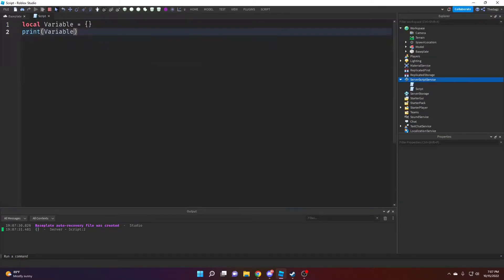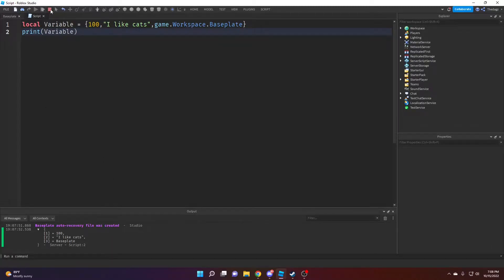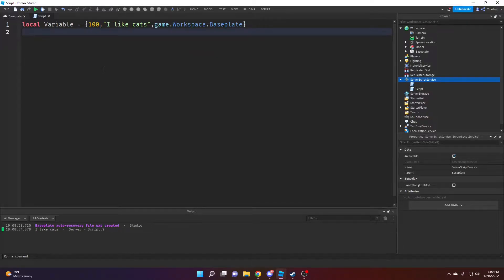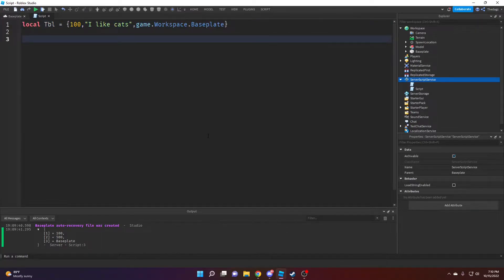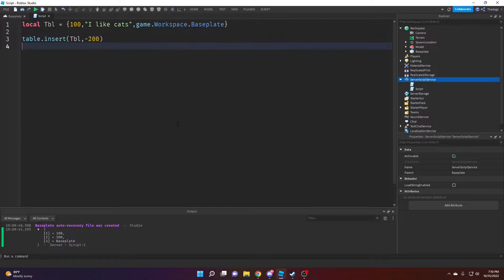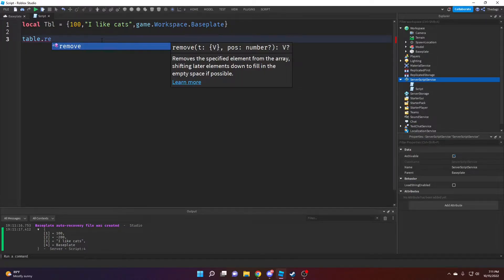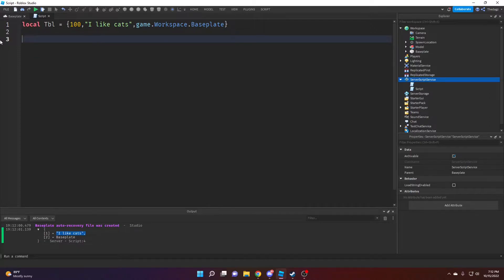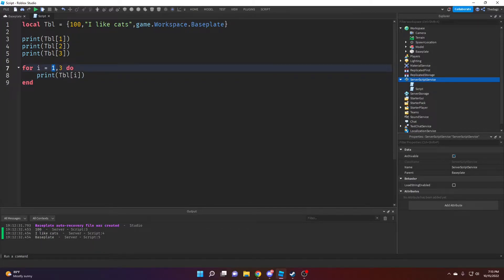Roblox Scripting 9: Tables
Roblox Scripting Tables

0:00 Intro
0:21 Basics
7:41 Example Usage
12:33 End

Outro Music sunsetflowerray - coffee and herbs